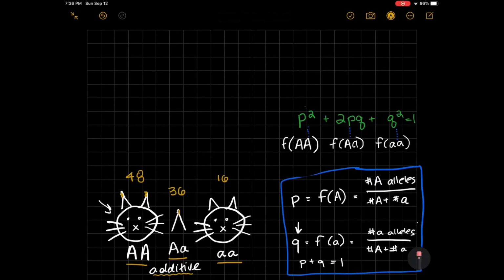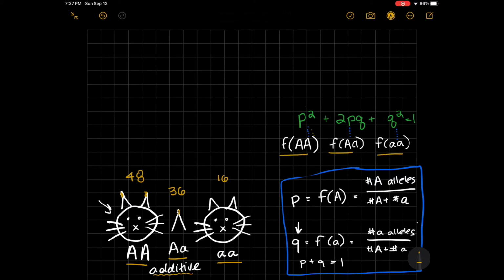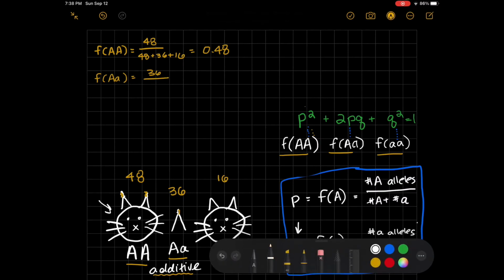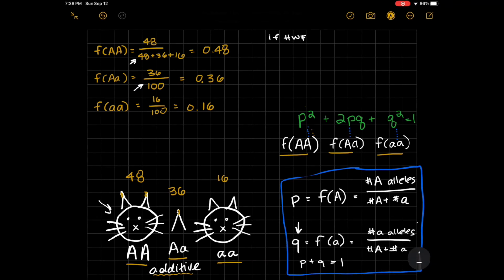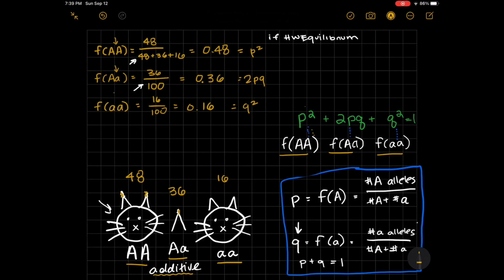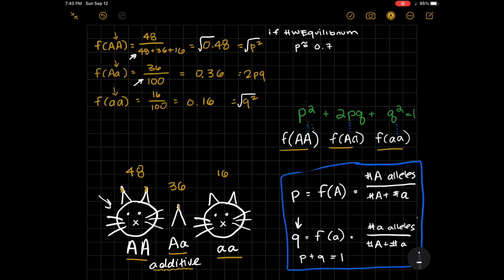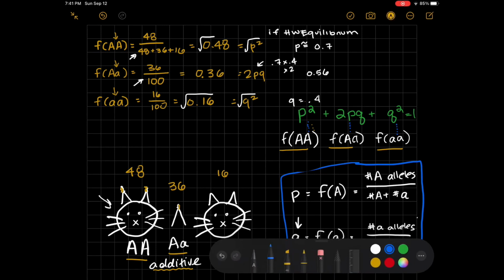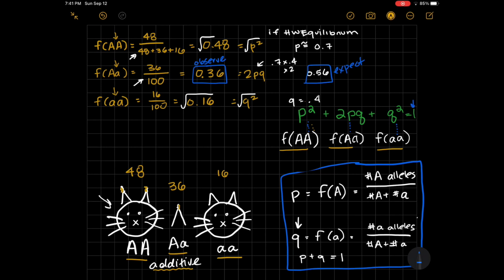Hardy Weinberg part 3: solving a problem